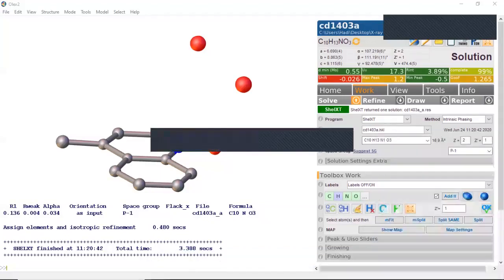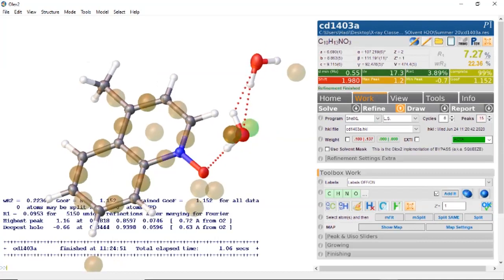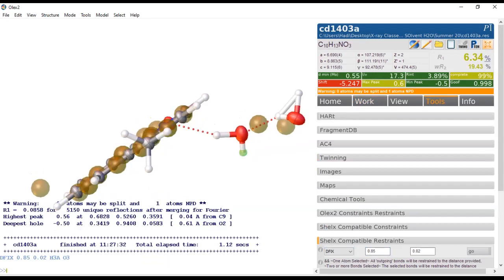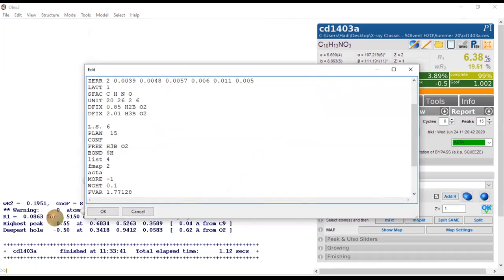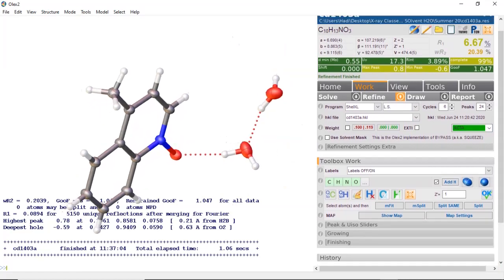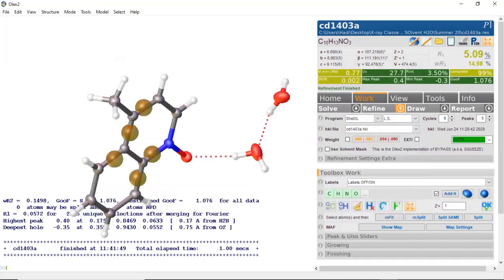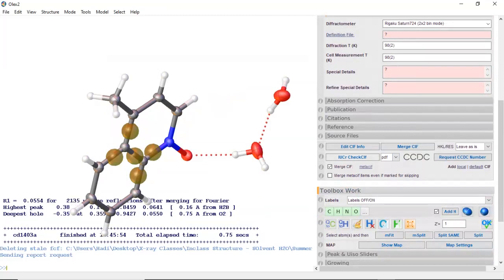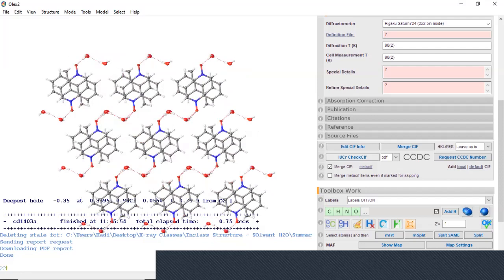Structure solution of a crystal structure containing solvent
This video explains how to solve a crystal structure that contains a solvent( water) in the crystal lattice using OLEX2 1.3.